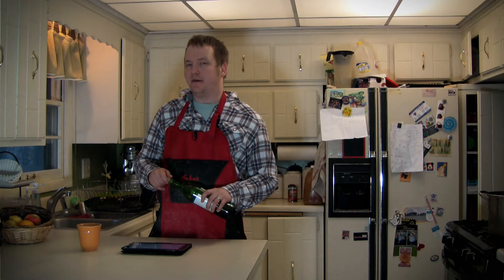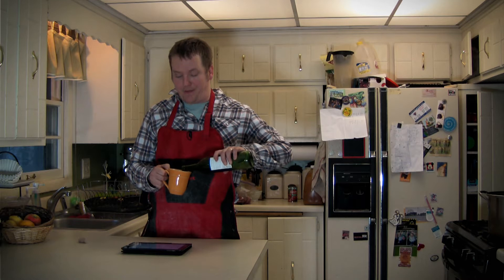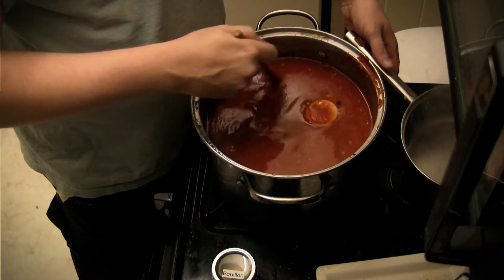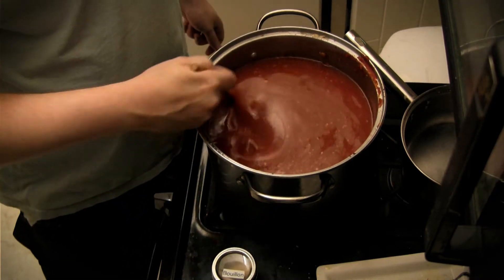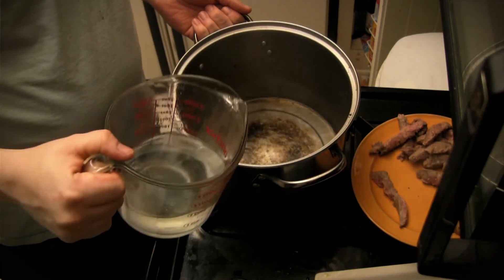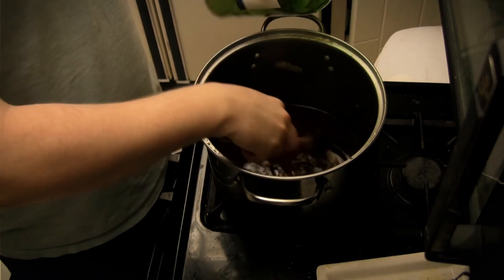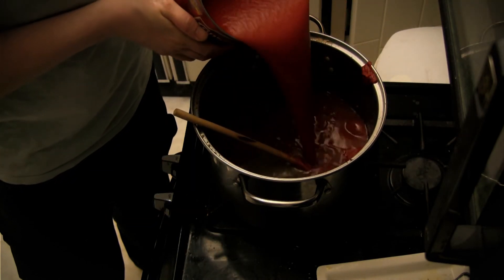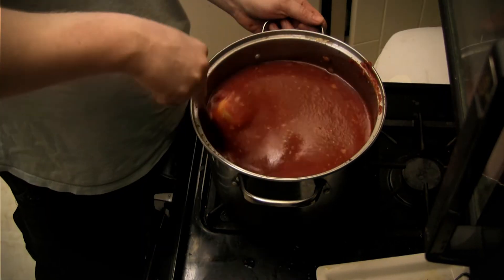sugo ttk1_1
The First episode of Season One we share a family tradition…spaghetti sauce! But we call it Sugo!!!

CLICK BELLOW FOR RECIPE